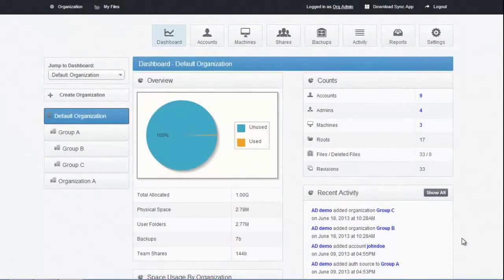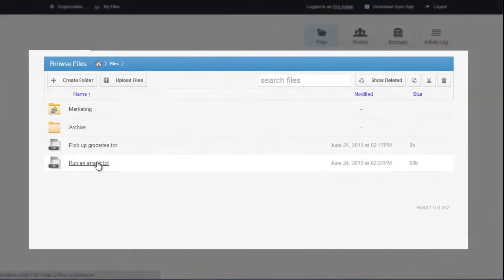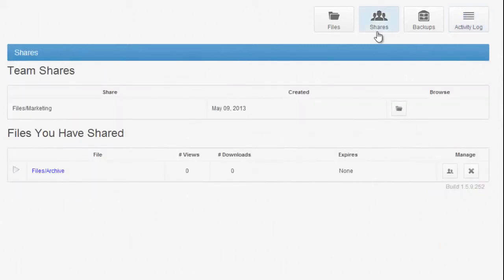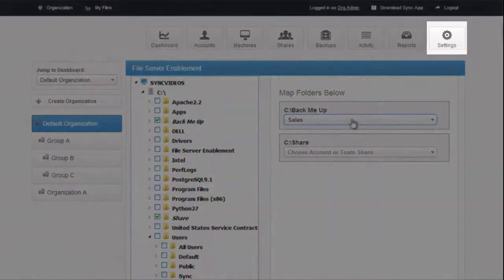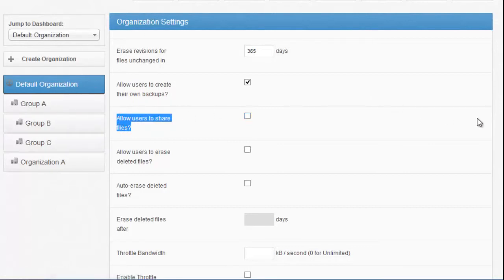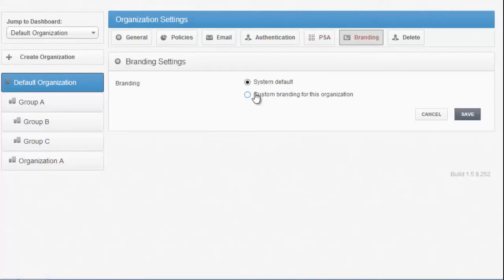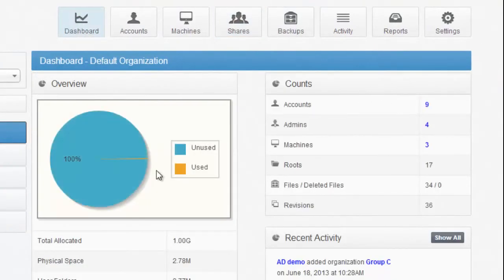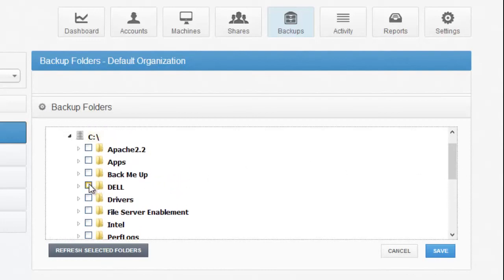AXIS Cloud Sync Introduction